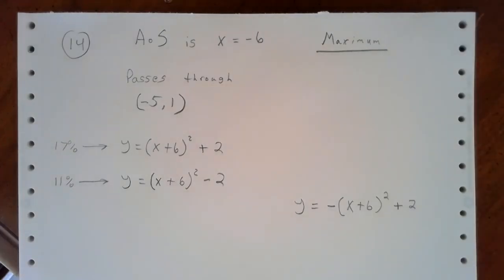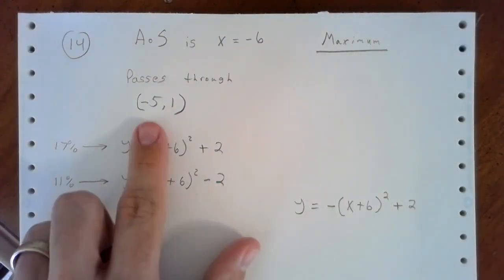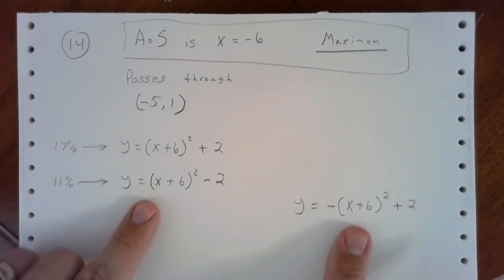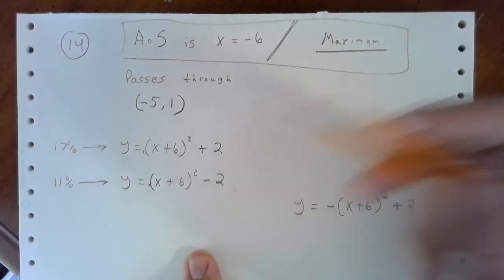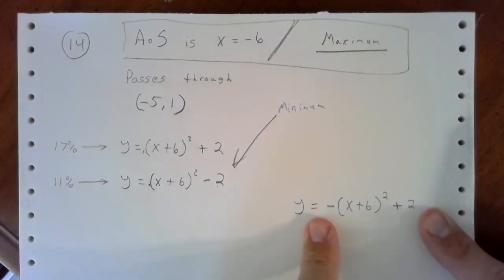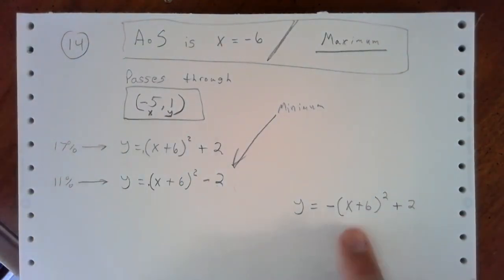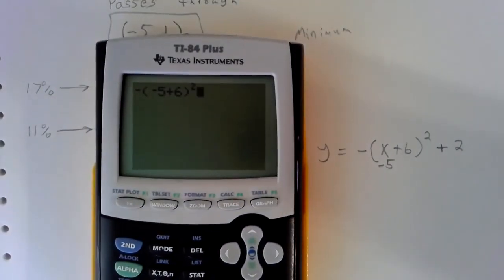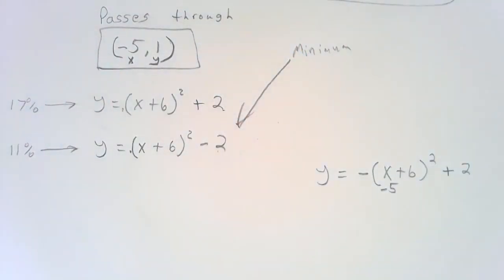A2 quads test A 14